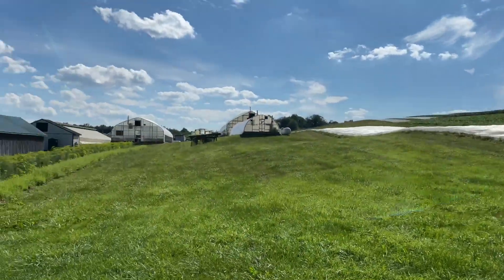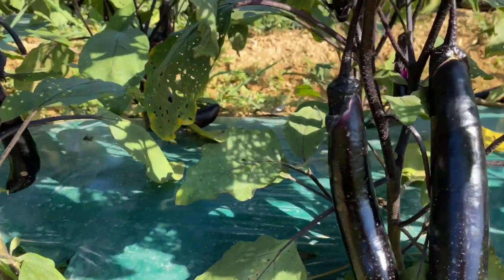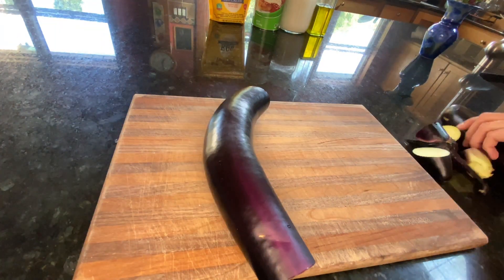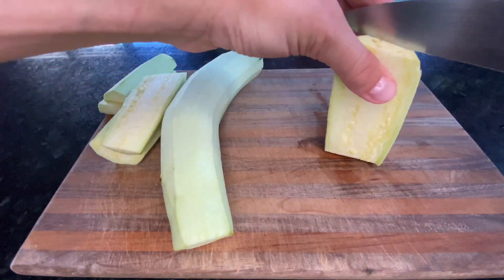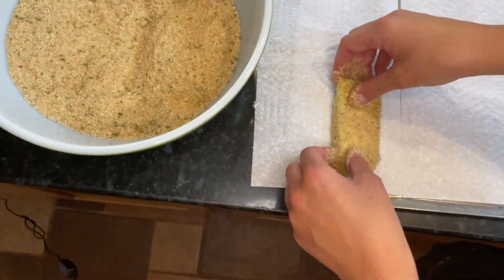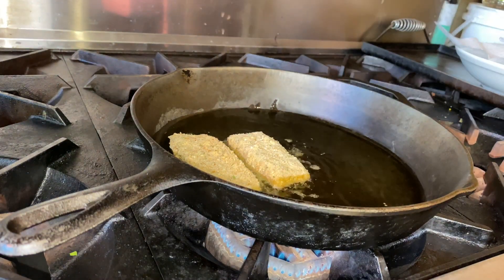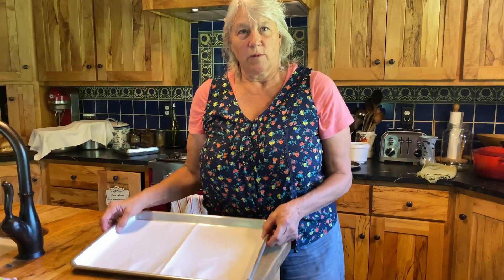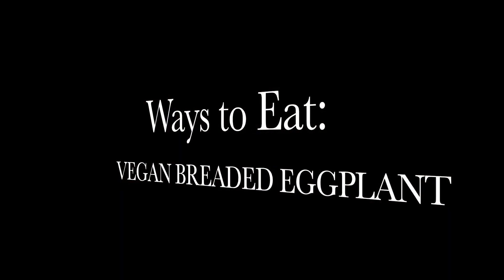Vegan Breaded Eggplant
Spiral Path Farm's first cooking vlog is aimed at sharing delicious ideas for their produce and providing members with a recipe they can use in the comfort of their homes.